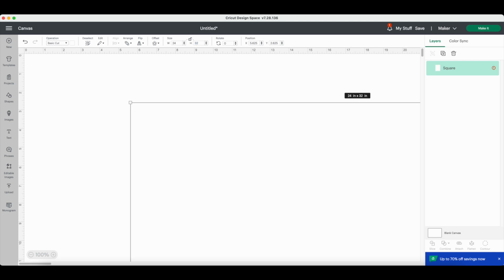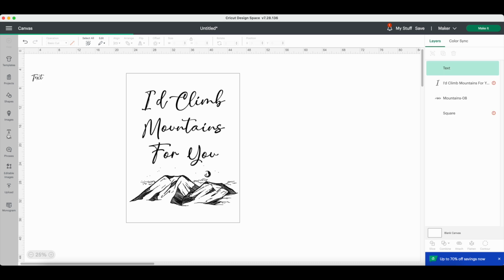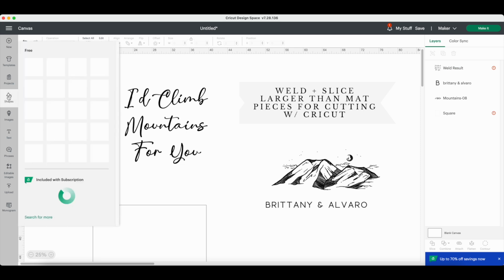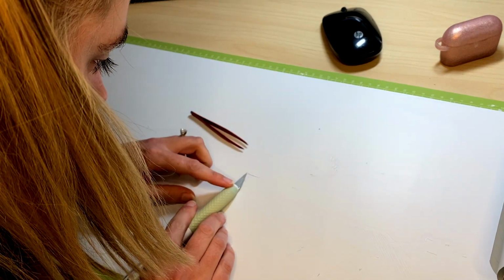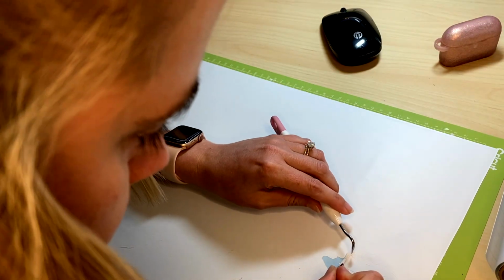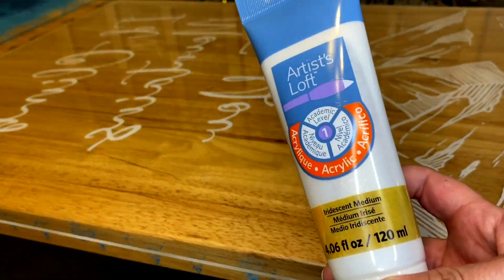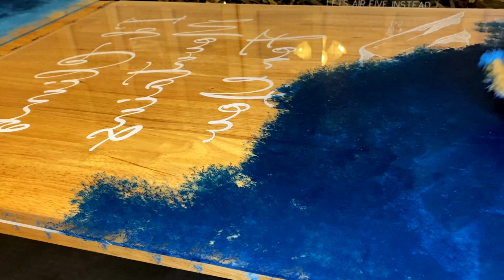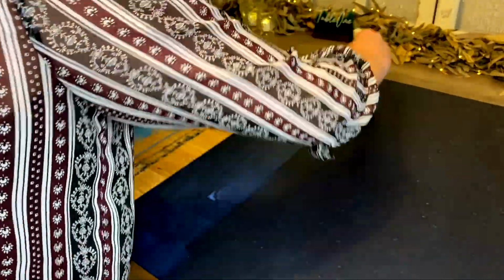DIY Painted Acrylic Welcome Sign ✨ Cricut Wedding Sign w/ Vinyl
This tutorial shows you how to make a DIY painted acrylic sign, perfect for any wedding or event 🌙 ✨

Cricut Maker
Cricut 12x24" Mat
Transfer Tape
Cricut Knife Kit
Craftopia Soft Tool & Tape
Cricut Cutting Mat 18x24"
Paint: Liquitex Basics Phthalocyanine blue
Craftsmart White & Black
Artists Loft Iridescent Medium

🕊🔔💐💝🍾 HAPPY WEDDING PLANNING 🎉💍🍰🥂🕊

Please note that some of the links above are affiliate links, and at no additional cost to you, I will earn a commission if you decide to make a purchase after clicking through the link.